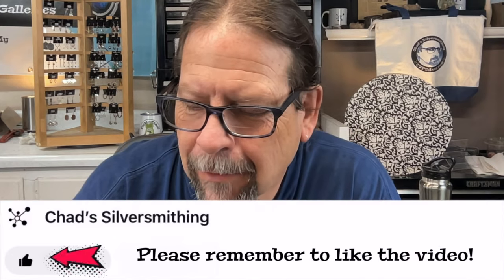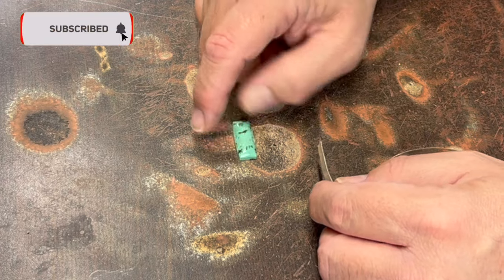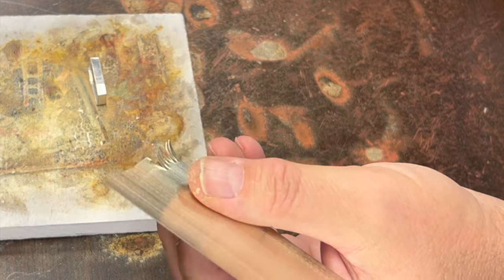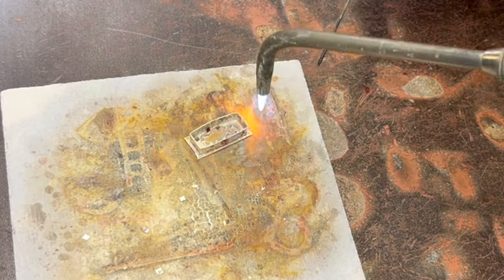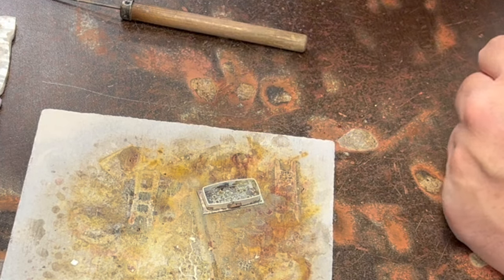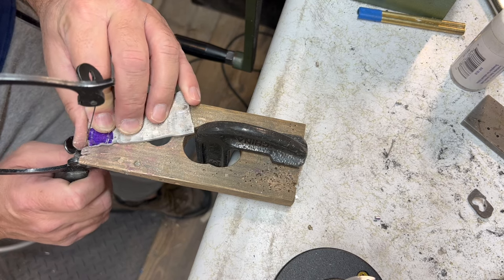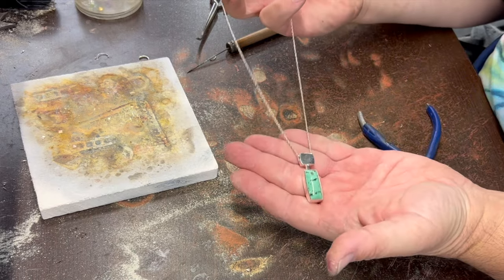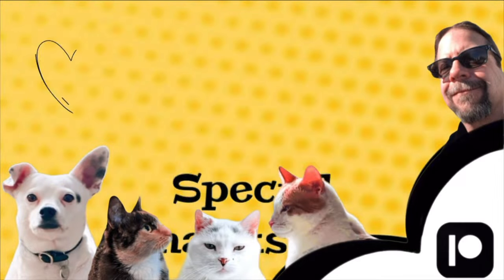Make a Simple Contemporary Variscite Pendant: A Silversmithing Tutorial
This tutorial shows how to make a lovely simple pendant featuring a beautifully cut piece of Australian Variscite cut by my friend John.  I can see a lot of potential for variations of this basic idea.  I would categorize this as abeginner piece.  For materials, I used 18 gauge sterling sheet, 22 gauge sterling sheet, 10 gauge sterling square wire, 14 gauge sterling square wire, 3/16 inch fine silver bezel strip in 26 gauge, and a chunk of a thick slab I cast the other day.  As always, I use hard silver sheet solder and My-T-Flux from Rio Grande.

I enjoy sharing my knowledge with others, as I've taught people for most of my life. This hobby turned into a fun side gig for me for years while I taught public school. I love suggestions and hearing about others' experiences.  What is your favorite project?  What kind of tutorials would you find useful?

Here is a link to my friend John's store if you'd like to buy some of his beautifully cut stones:

Thanks,

Chad Parker

Tier Information:

Silver Supporters
$5/month

What's included
* Support The Artist
* Ad-free content

$10/month

What's included
* Support The Artist
* Ad-free content
* Patron shout-out

Silver Stars
$25/month

What's included
* Support The Artist
* Ad-free content
* Patron shout-out
* Livestreams
* Live Q&As

Silver Superstars
$150/month

What's included
* Support The Artist
* Private community
* Ad-free content
* Patron shout-out
* Behind the Scenes Content
* Livestreams
* Live Q&As

Click the store on the YouTube channel page to check it out.

variscite statement necklace
modern rectangular pendant
learn jewelry making
Making Silver Jewelry
Making Jewelry
make jewelry at home